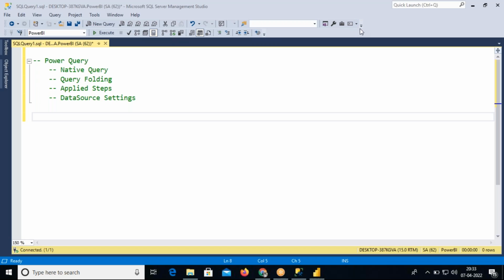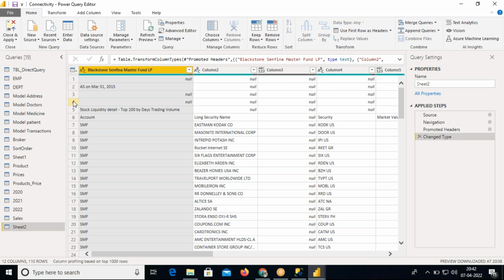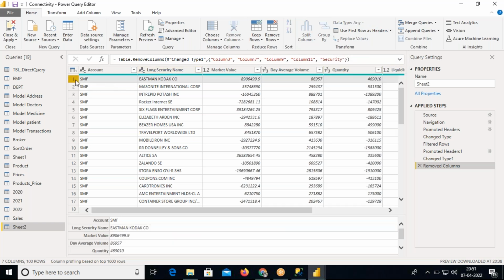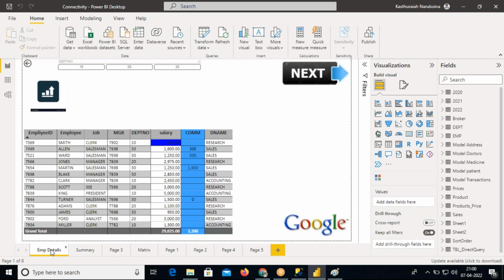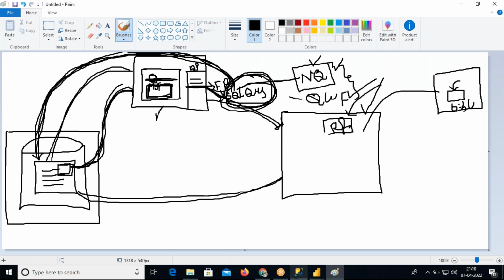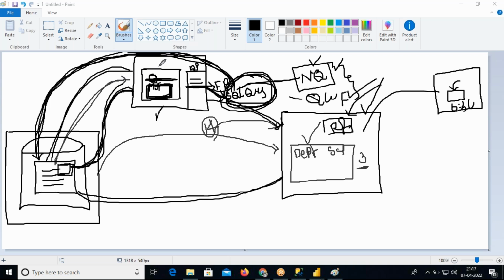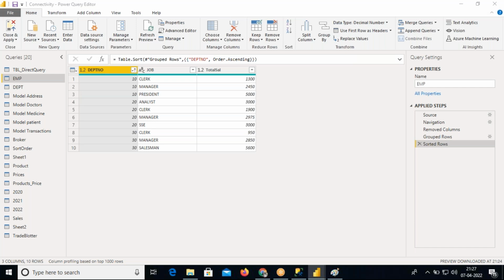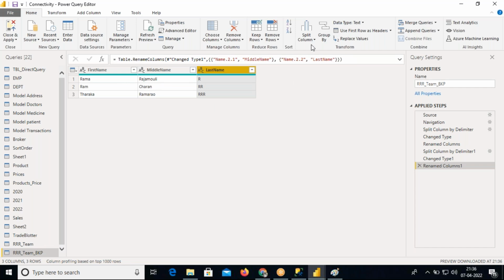PowerBI Desktop 11